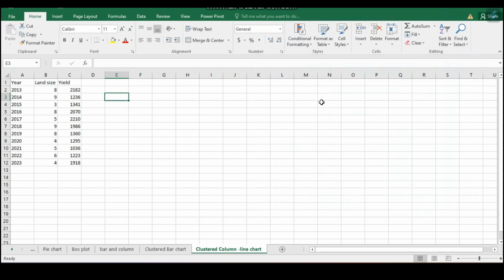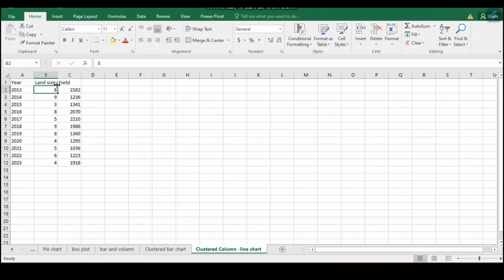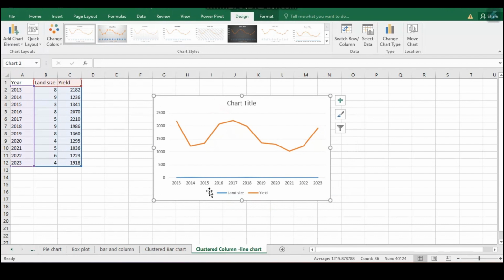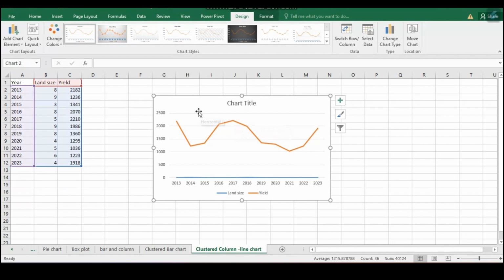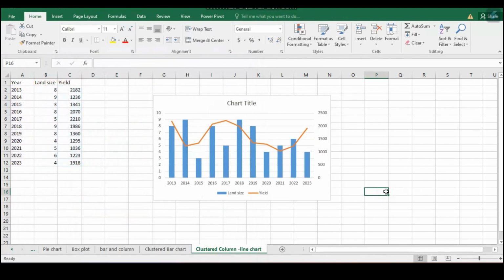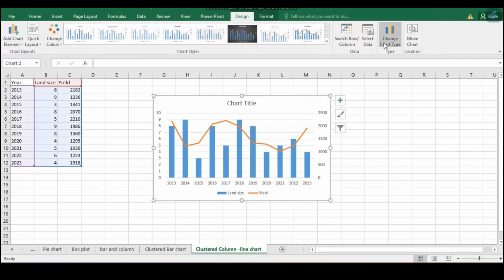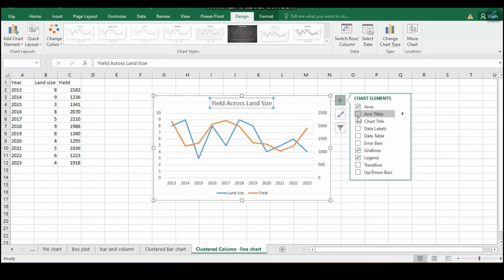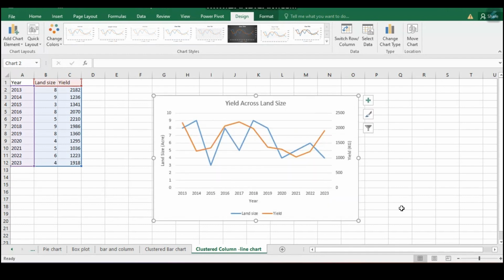Drawing a chart with primary and secondary axis in excel (Combo chart in excel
Tutorial shows procedure of drawing a chart with 2 y axis in excel. For example a column and line chart .